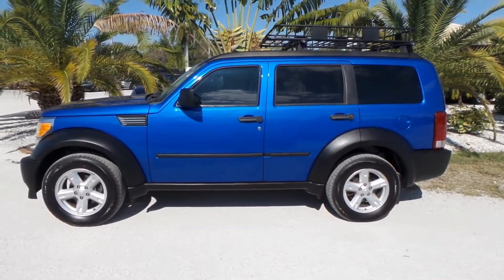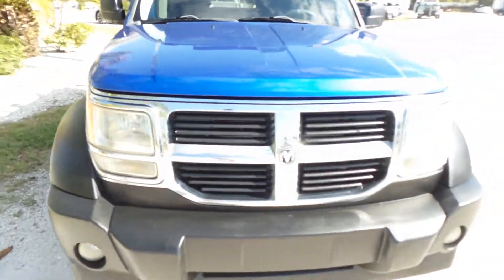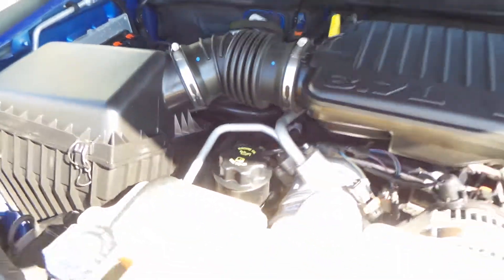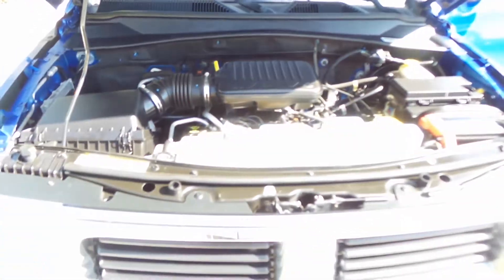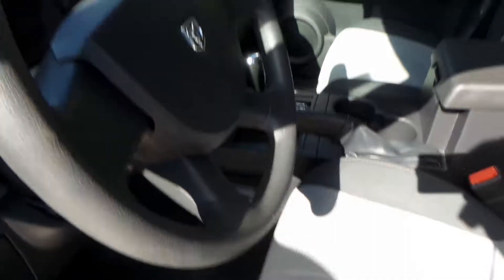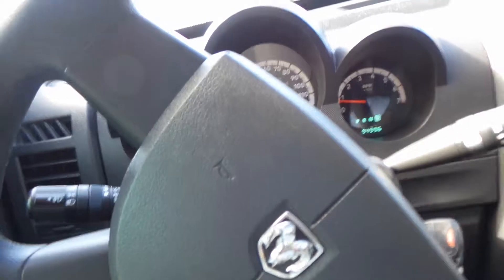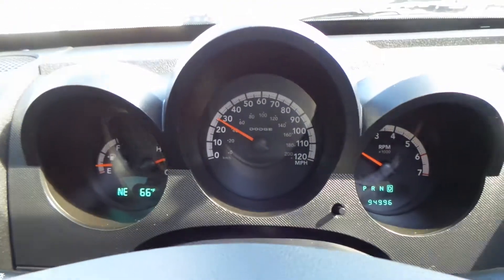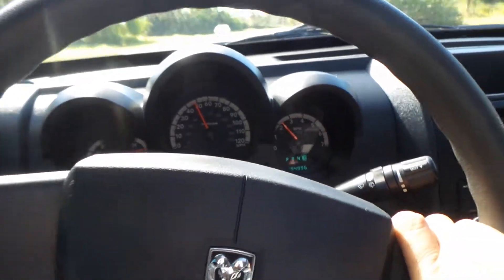2007 Dodge Nitro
2007 Dodge Nitro SXT with 94K miles. This Florida owned vehicle has a clean Carfax report. The interior of this vehicle comes equipped with many convenient options including powered windows and locks, cruise control, roof rack, Bluetooth and many of features. The exterior of this vehicle seems to be garage kept along with newer tires. Please check out our virtual test drive for the full experience of this vehicle.